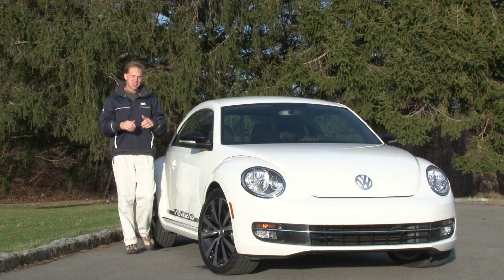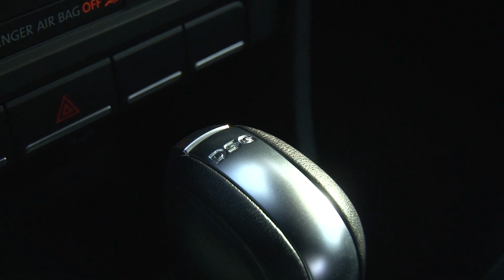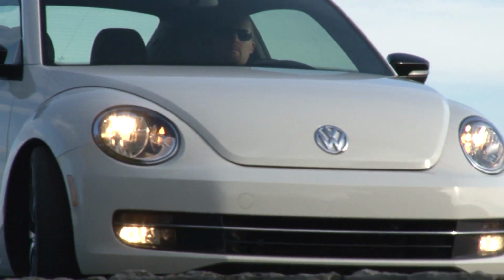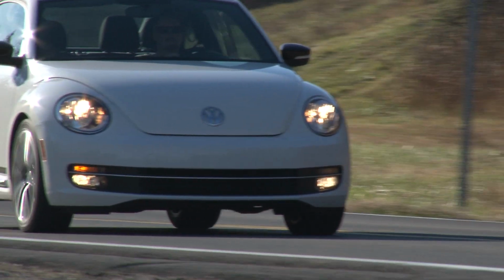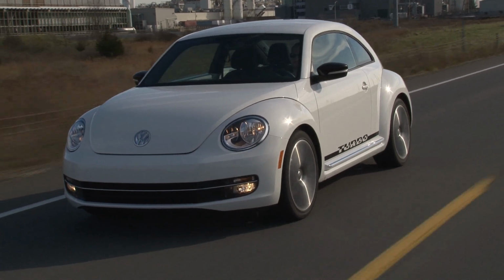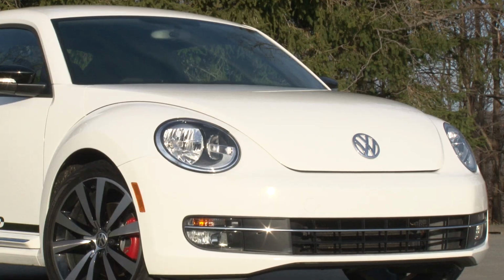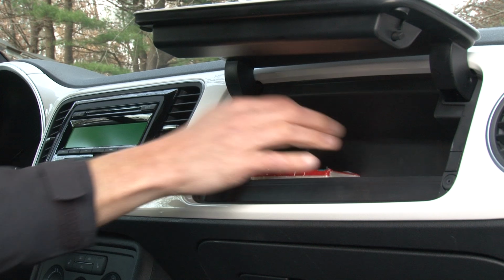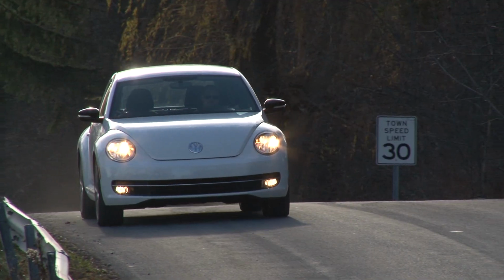2012 Volkswagen Beetle Turbo - Drive Time Review with Steve Hammes | TestDriveNow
Drive Time review of the all-new 2012 Volkswagen Beetle Turbo by auto critic Steve Hammes